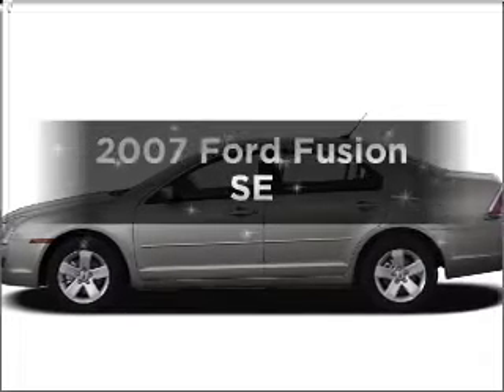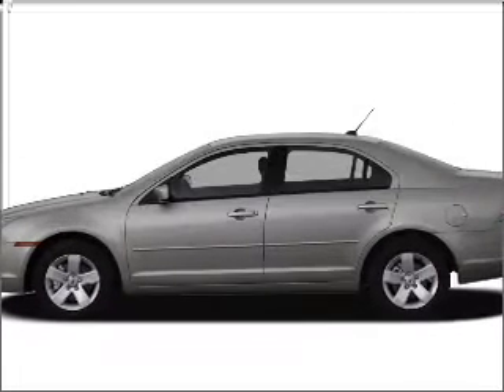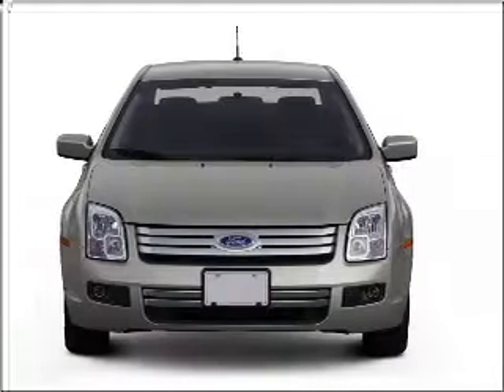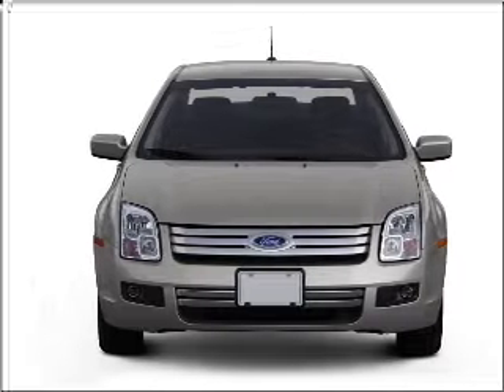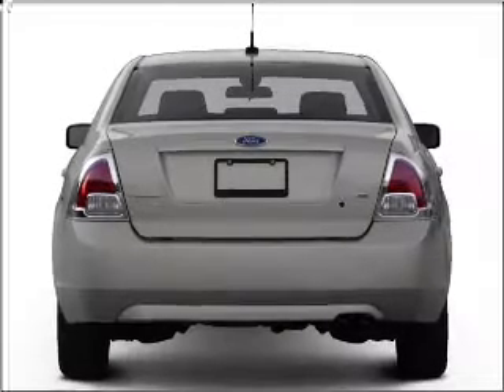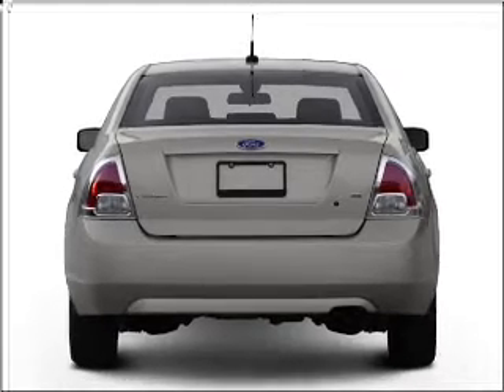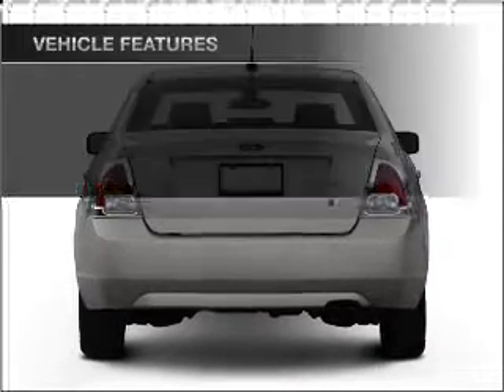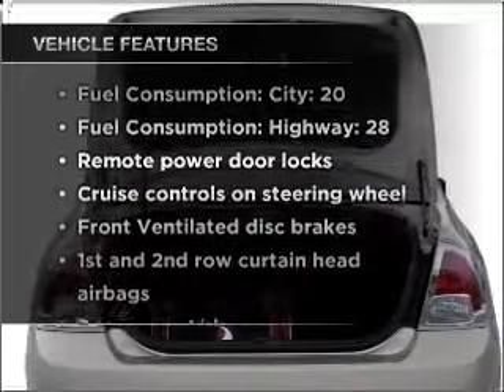2007 Ford Fusion - Sterling VA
Year: 2007
Make: Ford
Model: Fusion
Trim: SE
Engine: 3.0 liter 6 cylinder 24 valve
Transmission: 6-Speed Automatic
Color: Dark Blue Pearl Metallic
Mileage: 80059
Address:
22455 Cedar Green Road